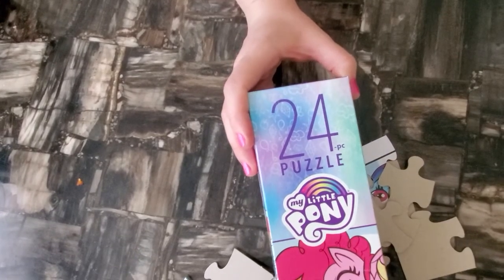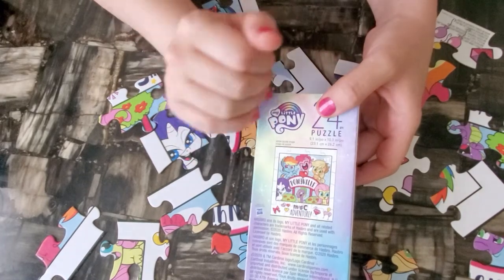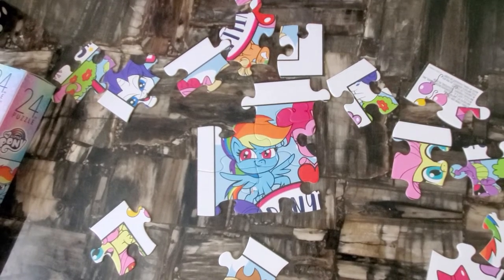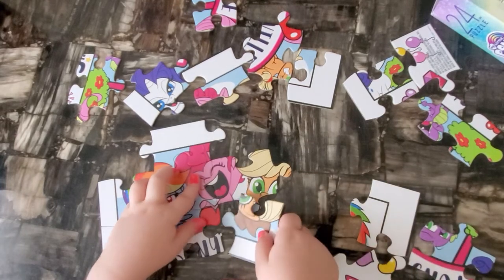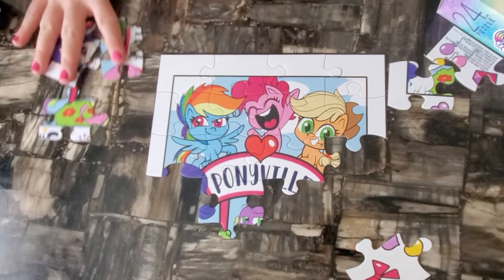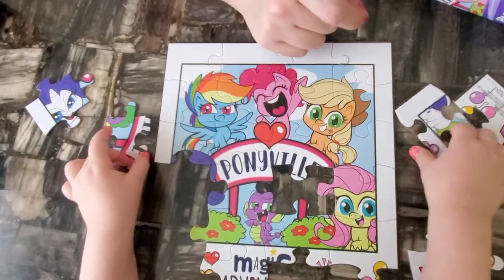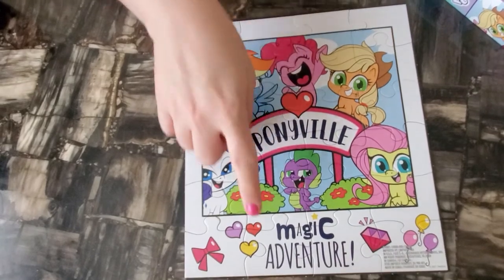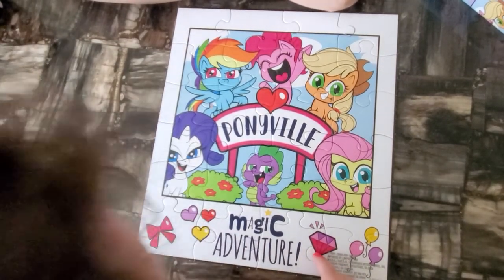my little pony puzzle